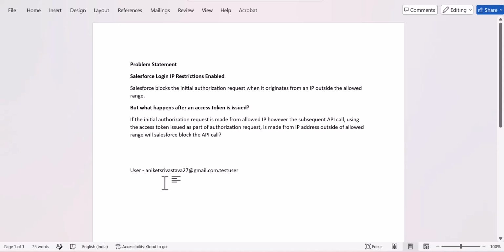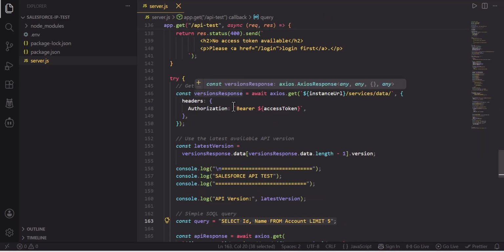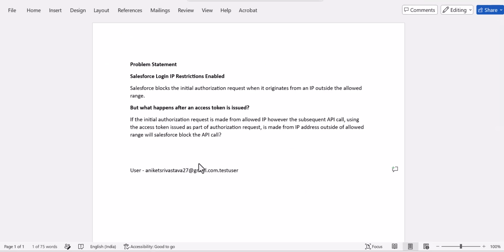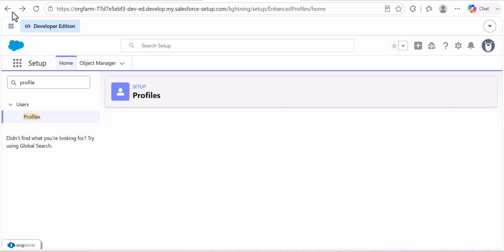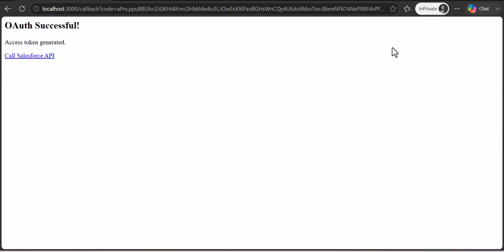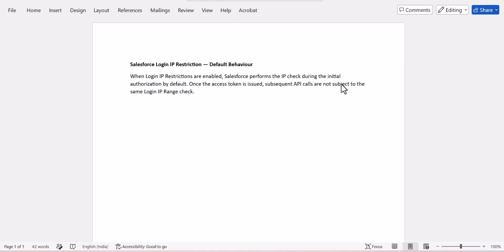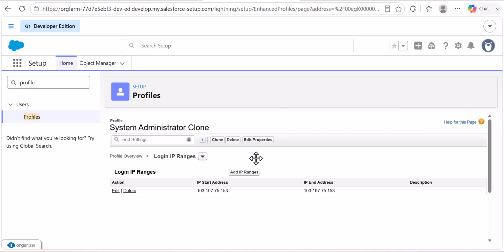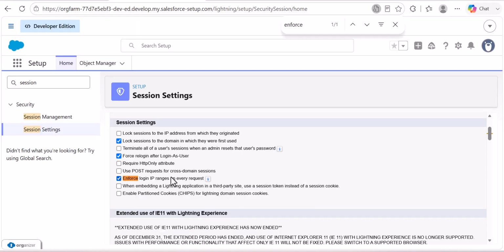Salesforce Login IP Restrictions: I Changed My IP After Getting an Access Token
Can Salesforce Login IP Restrictions prevent subsequent API calls when the API request comes from a different IP?

In this video, I test this scenario using Salesforce OAuth Authorization Code Flow and a Node.js application acting as the external system.

I configure a Login IP Range for the Salesforce user and perform the OAuth authorization from an allowed IP address. After Salesforce issues the access token, I switch to a different network with a different public IP and use the same access token to make a Salesforce REST API call.

Will Salesforce block the API call?

I then enable “Enforce login IP ranges on every request” in Salesforce Session Settings and repeat the same test to see how the behavior changes.

Salesforce Login IP Restrictions
OAuth 2.0 Authorization Code Flow
Salesforce access tokens
Subsequent REST API calls from a different IP
Enforce login IP ranges on every request
Node.js Salesforce integration
Practical Salesforce security testing
Key takeaway

With the default configuration tested in this video, the Login IP Range check applies during the initial authorization. Once the access token is issued, subsequent API calls aren't subject to the same Login IP Range check.

Enabling “Enforce login IP ranges on every request” changes this behavior.